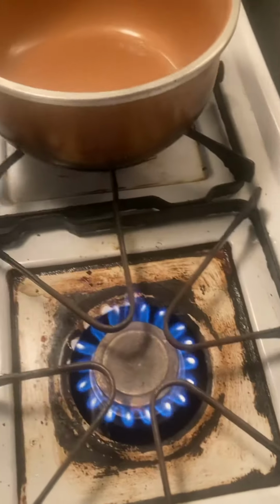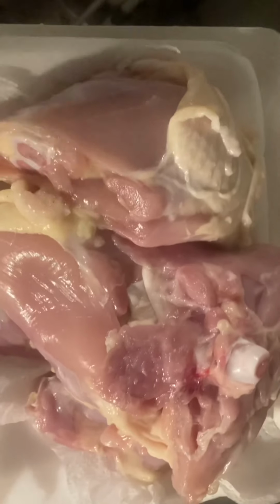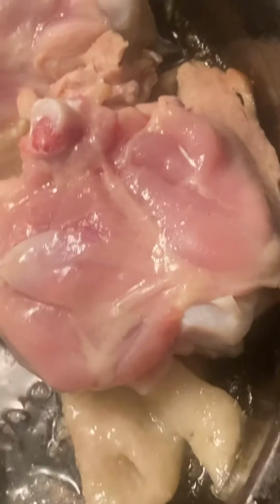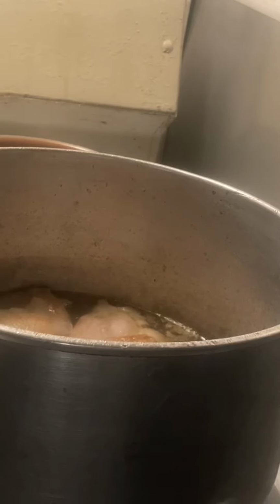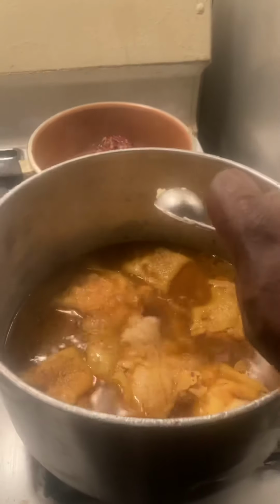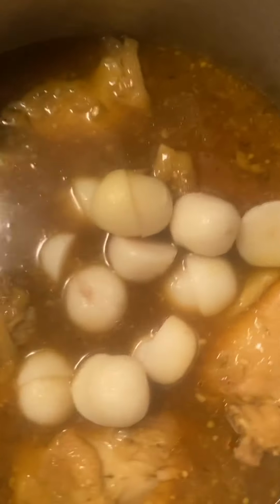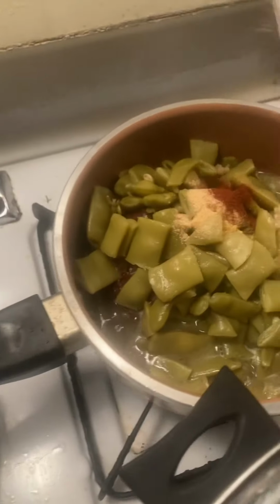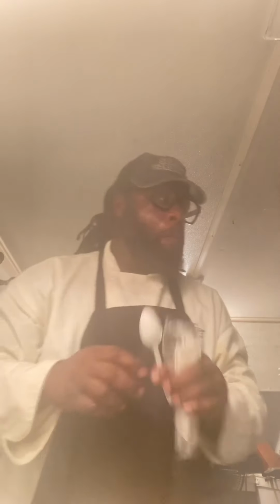Cooking Stewed Chicken with Chef Anthony Albrittain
I’m cooking up the tastiest stewed chicken recipe ever.